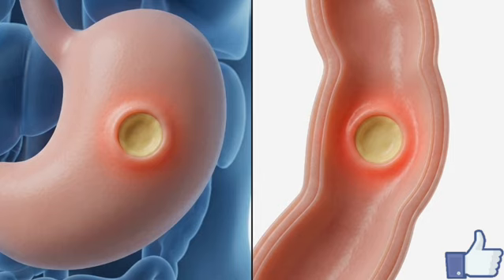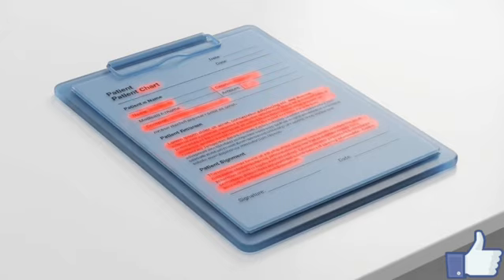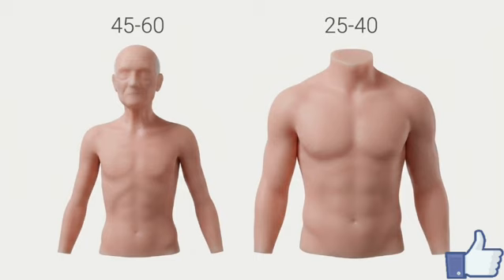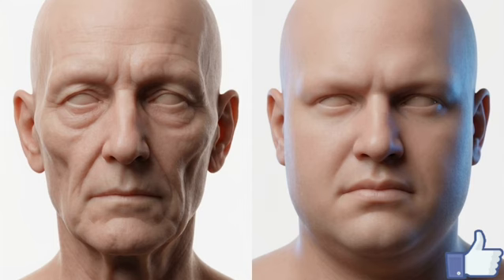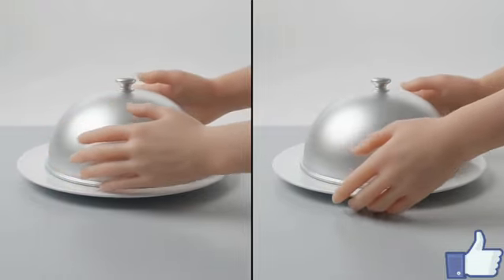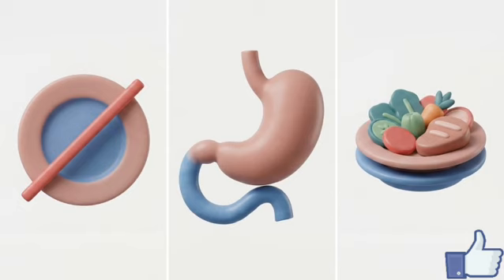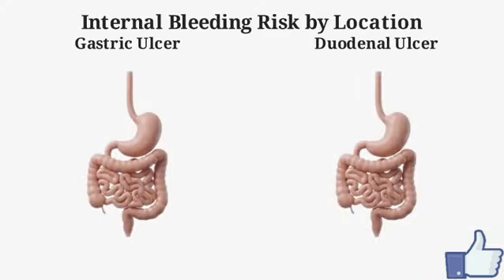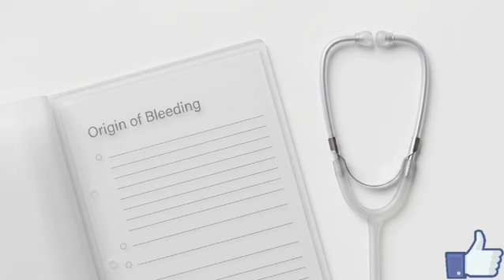Let's Perfect the Concept 🥳👍🏻Gastriculcers